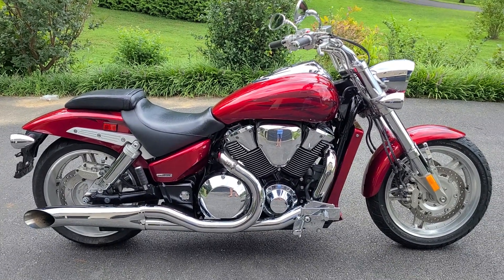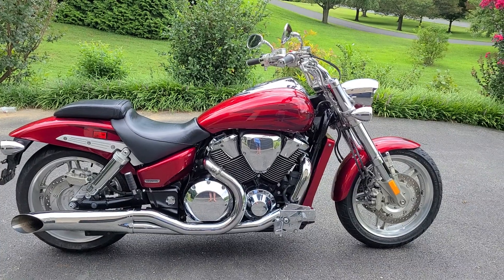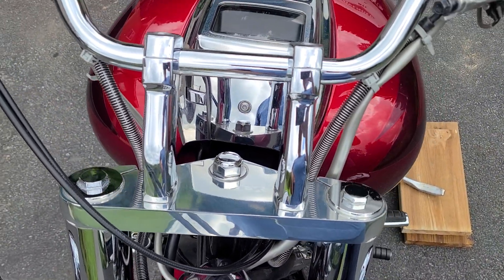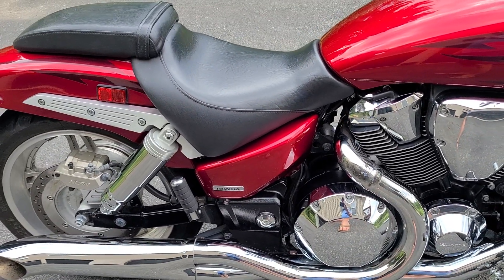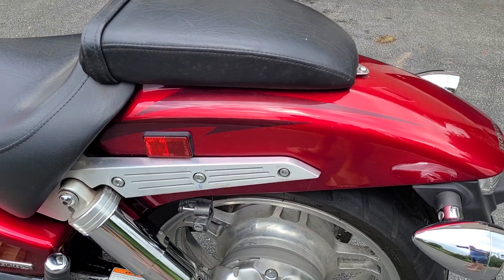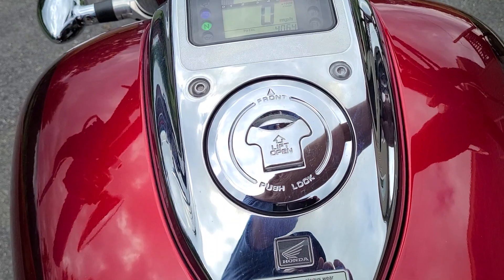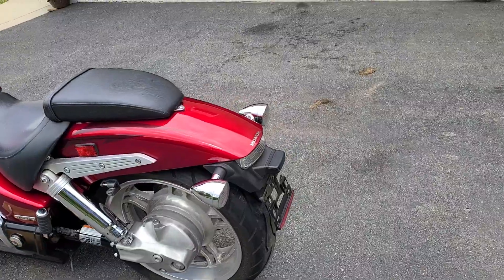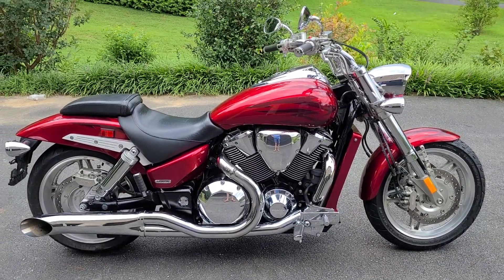2008 Honda VTX1800 F3 4030 miles. Beautiful. Rare bike.